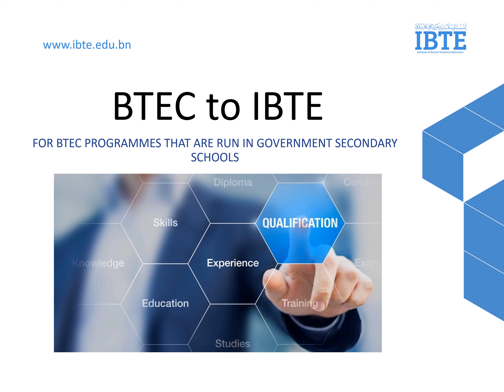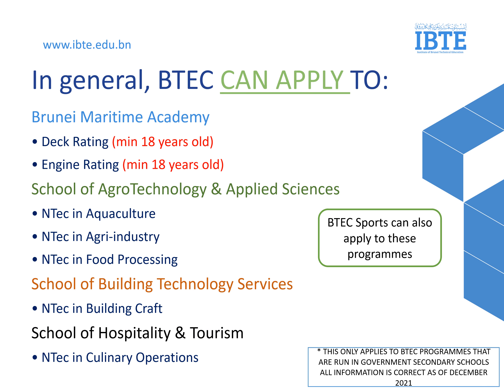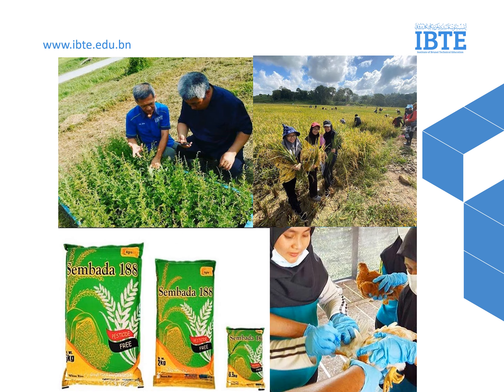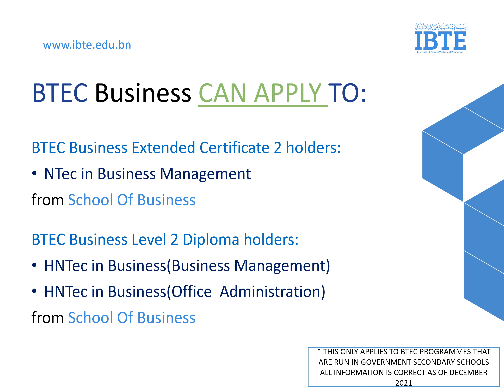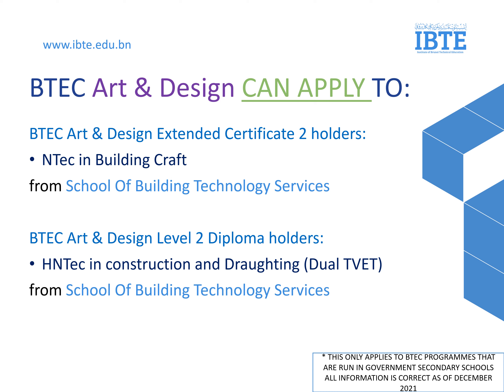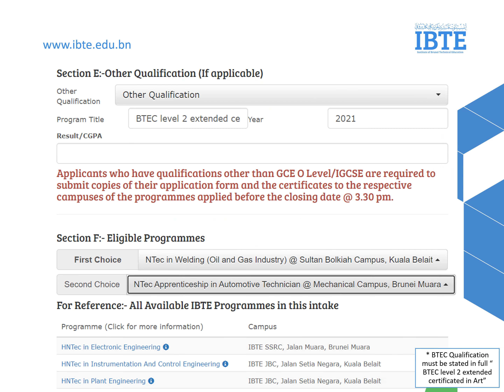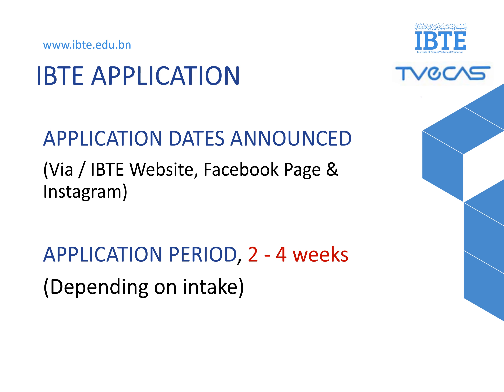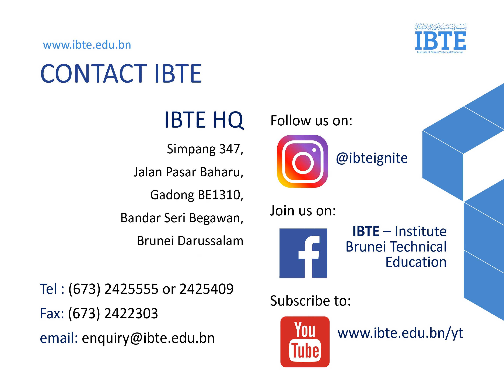BTEC to IBTE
This video is specially for the BTEC Gorverment student .In this video, we will share the programmes we have in Institute Brunei Technical Education (IBTE) as well as how to apply to us. Below are some useful links that you can refer to: